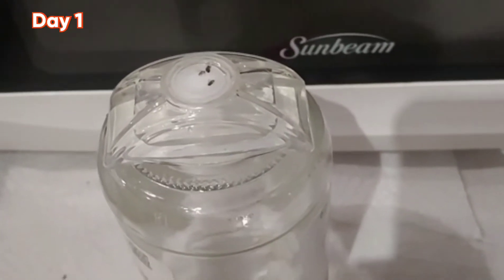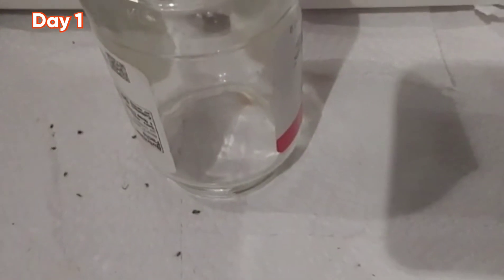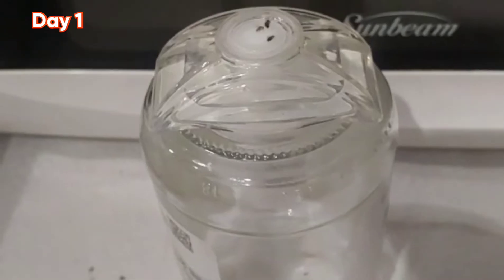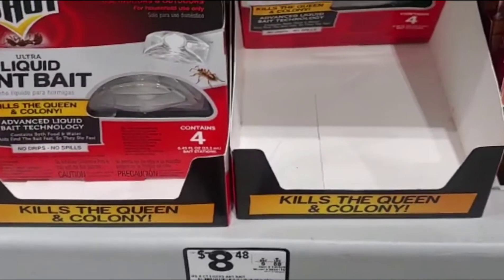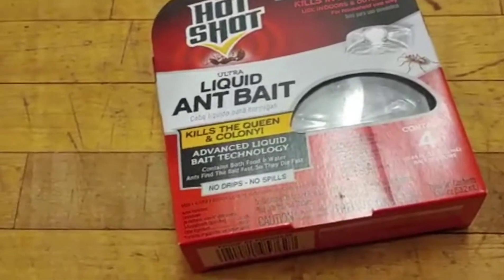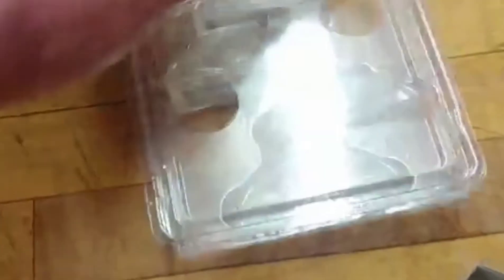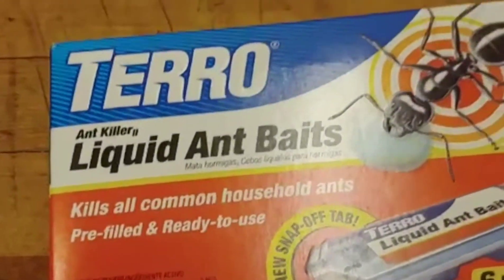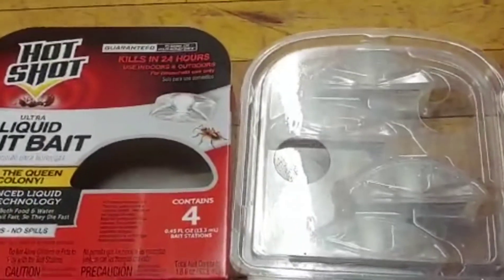Fruit Flies & Gnats Bait/killer That Actually Works! (Over the counter Home Depot, Lowe's & More)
Today featuring a product who actually kill fruit flies. I used the traps in the past, with a piece of fruit inside, they work, but I found this product quite effective also, and still works on ants.
Is not labeled for fruit flies, just ants, but looks like fruit flies cannot read luckily!
I was aware of this feature for many years, just kind of forgot about it, until had to deal with a
fruit flies problem recently, looks like the product formula still the same, and still get the job done!

Below link to product, normally in stock at home depot and Lowe's:
Hot Shot Liquid Ant Bait⬇️ 🐜

Music Credits⬇️

Song: Spanish Summer
Musician: Jason Shaw
Source: Audionaux.com